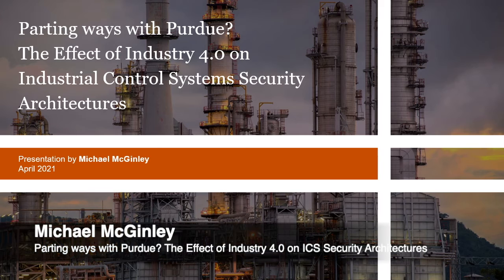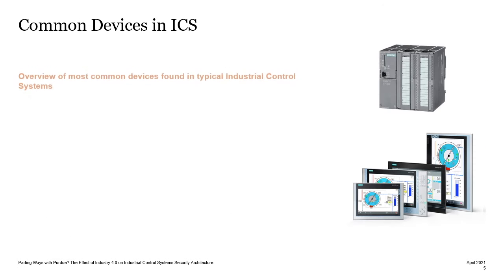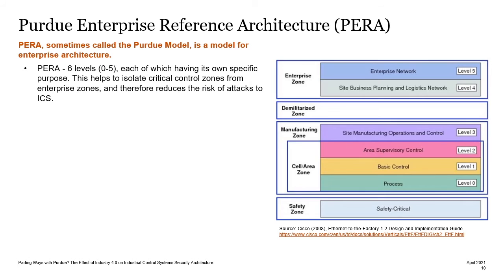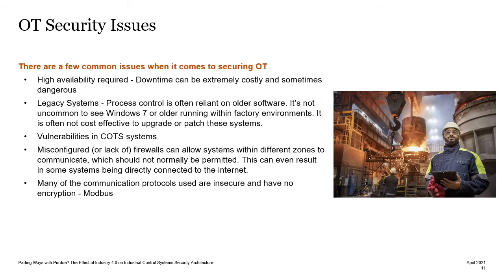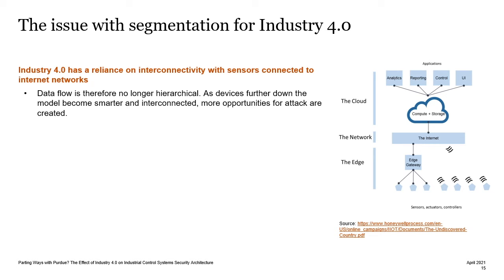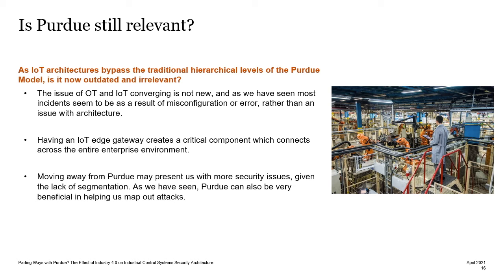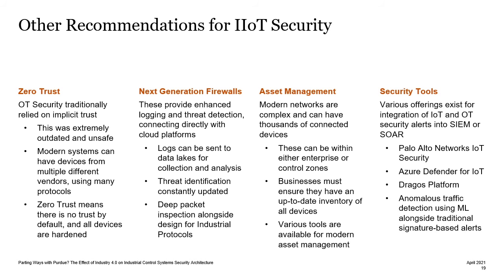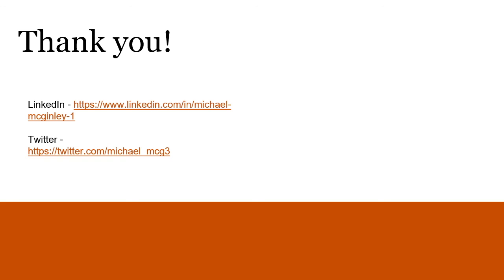Talk 15 - Michael McGinley - Parting ways with Purdue? The Effect of Industry4.0 on ICS Security Arc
Abstract: Industrial Control Systems (ICS) security has historically relied on network segmentation and segregation, in order to separate process control from vulnerable internet-facing networks using hierarchical zones separated by firewalls. Industry 4.0 and Industrial Internet of Things (IIoT) rely on 'smart' control devices connecting directly to cloud networks, bypassing the logical hierarchy of reference architectures such as the Purdue Enterprise Reference Architecture. This talk will firstly deliver an overview of the necessity for security in ICS, looking at historic vulnerabilities and risks, which secure reference architectures aim to mitigate. I will also provide an introduction to the Purdue Model, explaining its history and significance to ICS implementations across various sectors. I will then examine the limitations in current ICS security standards in the context of Industry 4.0, and explore new solutions which address these issues, while also discussing their shortcomings. I will finally discuss the relevance of the Purdue Model going forward and attempt to identify areas in which it could be modified to better suit IIoT networks. It is hoped that this talk will provide ICS novices with a solid understanding of the security issues which face these systems, and that more experienced attendees will expand their knowledge of secure control system architectures, particularly those that involve newer technologies.

Bio: Michael McGinley is an Associate at PwC UK, having joined the firm as a graduate in September 2020. His work involves detection engineering and analysis, working as part of PwC’s Managed Cyber Defence team to protect clients from new and existing threats to their infrastructure. Michael gained his Masters degree in Computing Science from University of Glasgow in 2020, his research project focusing on Industrial Control Systems security training, working within the Glasgow Cyber Safety Lab.